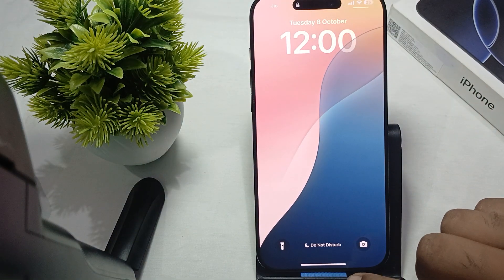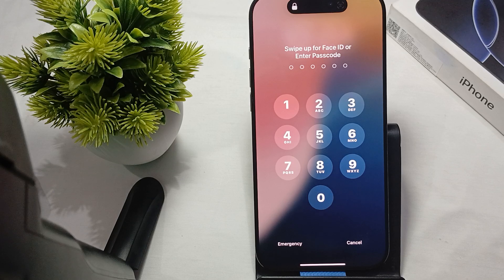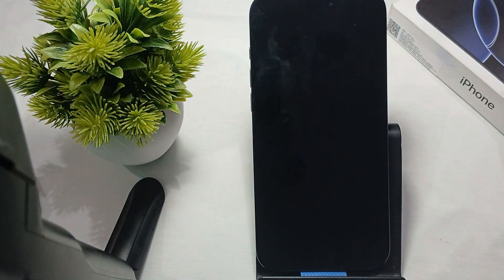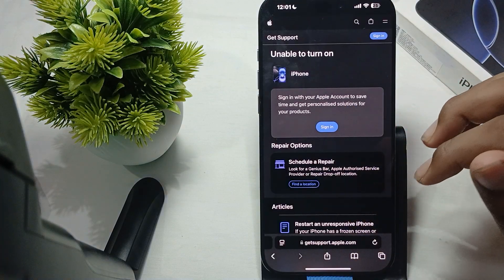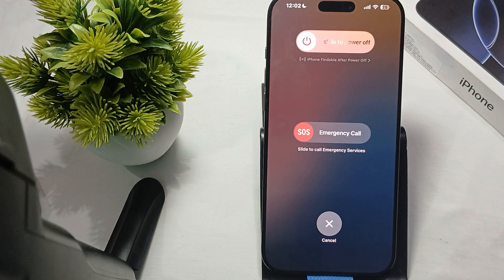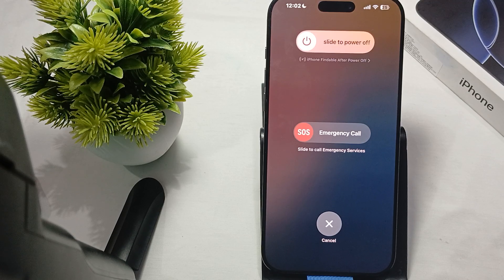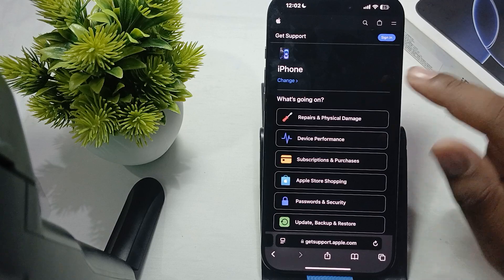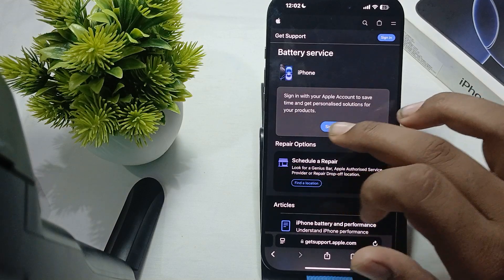iPhone 16 Pro/16 Pro Max Not Charging When Plugged In: Here's How To Fix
Is your iPhone 16 Pro/Pro Max not charging even when plugged in? This guide will help you troubleshoot and fix it.

0:21 - Step 1: Checking Cables And Ports
0:53 - Step 2: Restart Your Phone
1:19 - Step 3: Using Different Charging Method
1:37 - Step 4: Contact With Support Team